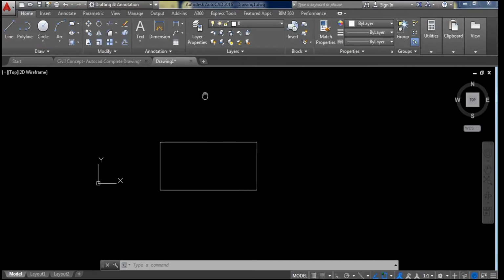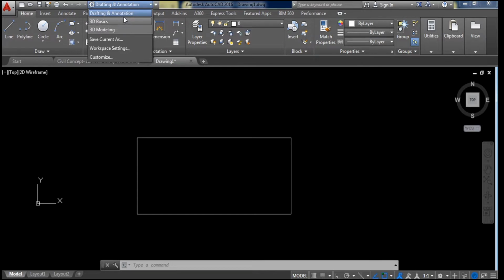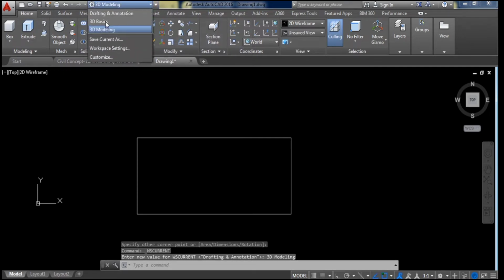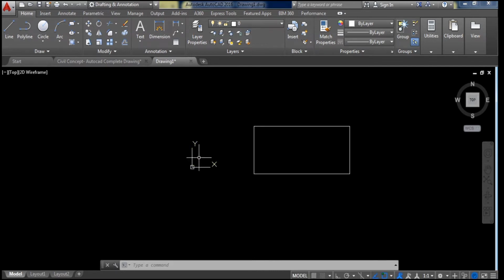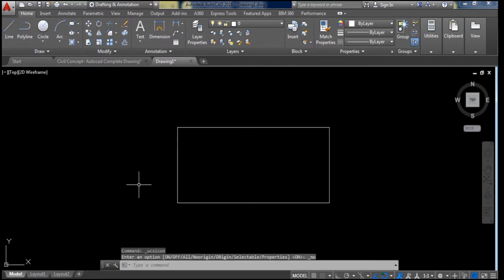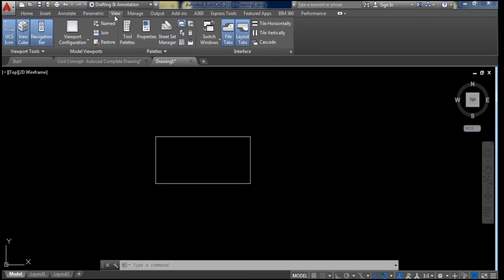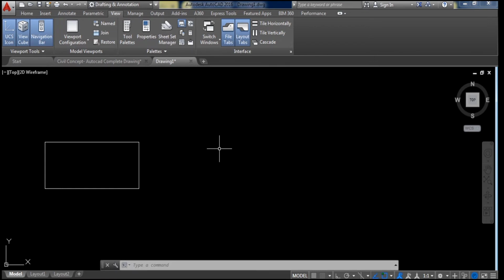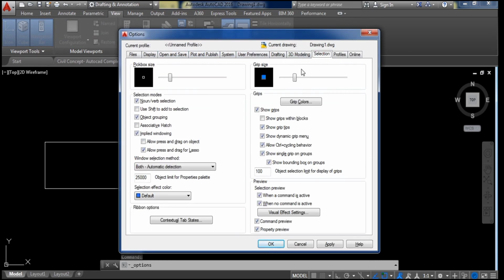Creat Ordinate And Pick Point Setting (Video-5) | Complete autocad tutorial for Civil Engineers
Civil Concept